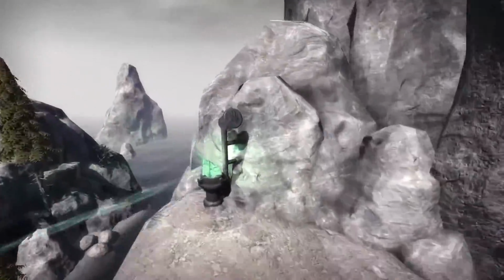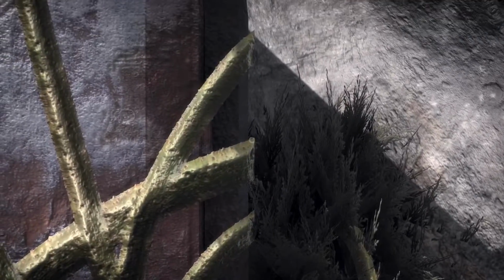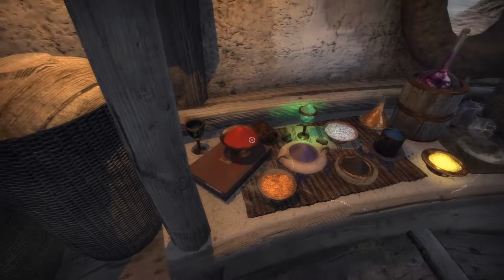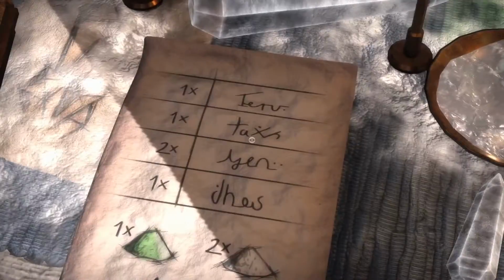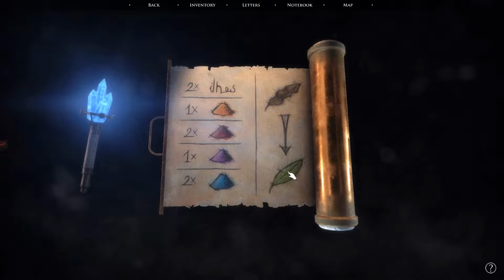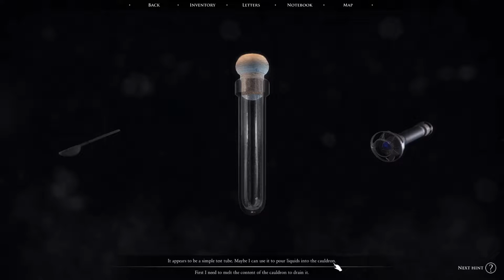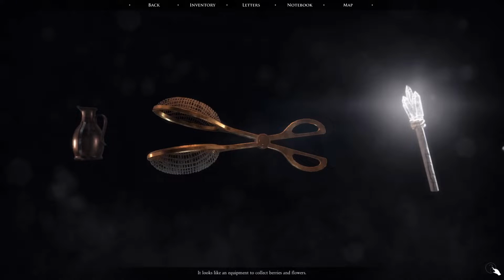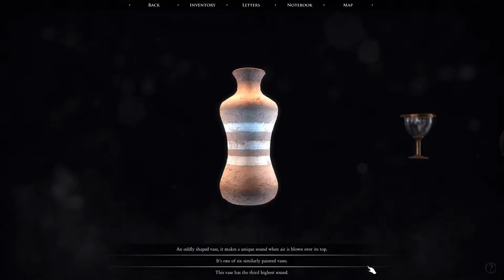Quern: Undying Thoughts - E19: Power plant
Information is hidden in every corner of this game, including places in the UI that I haven't happened to poke.